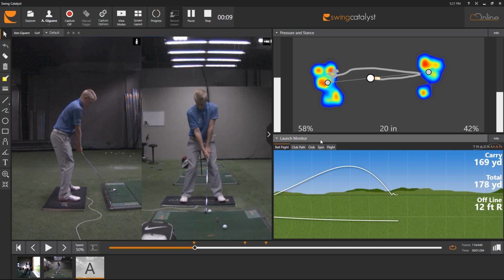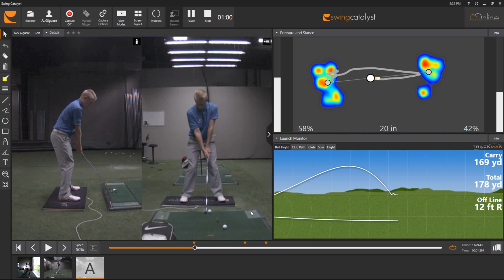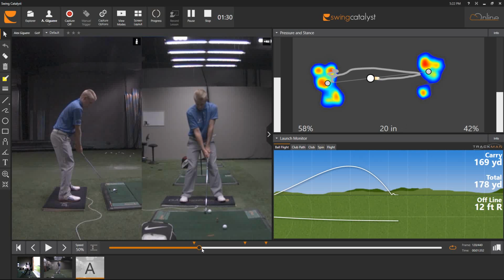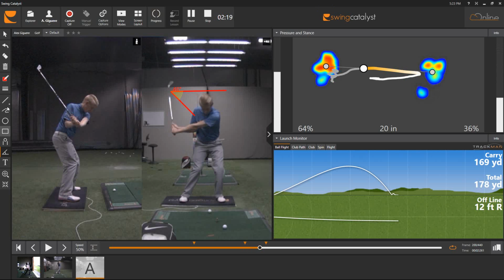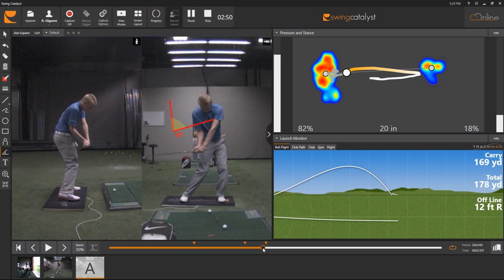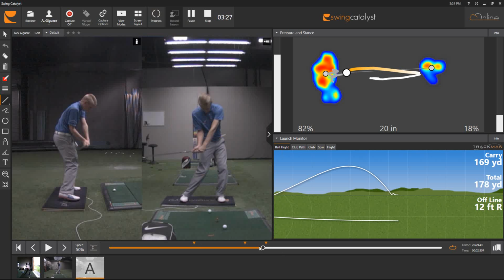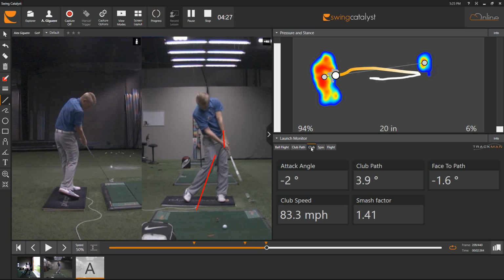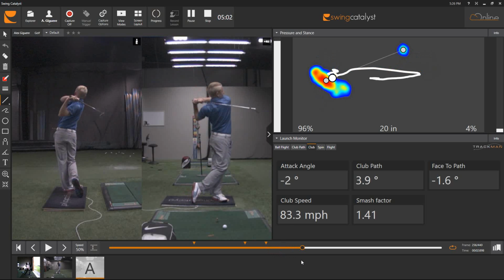Sample Lesson with Bernard Sheridan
Here is a look at a sample lesson with Bernard Sheridan at Impact Zone Golf Indoor Facility in Naples Fl. Here we look at a break down of what we do in a lesson. Some of the points we cover and a look at swing catalyst and we trace pressure of the player.